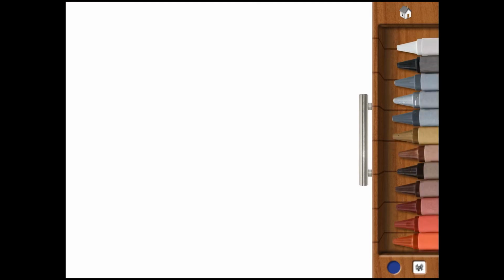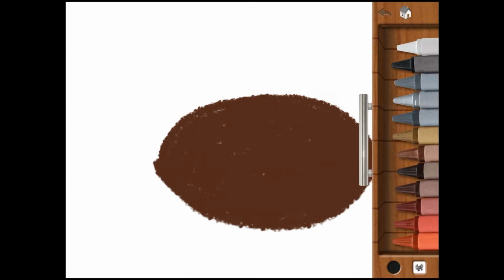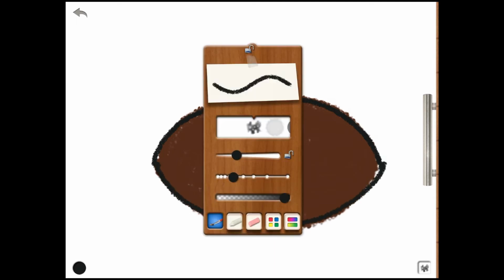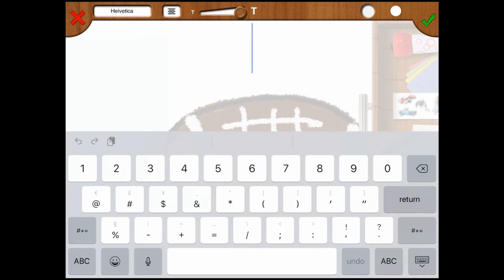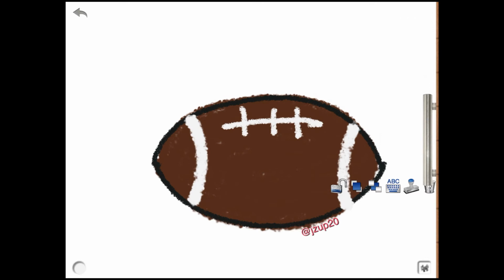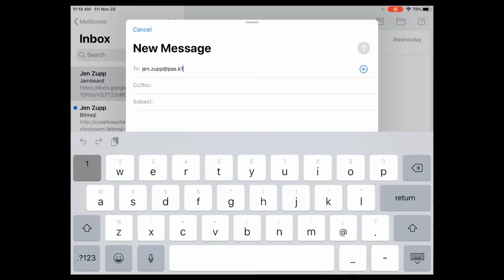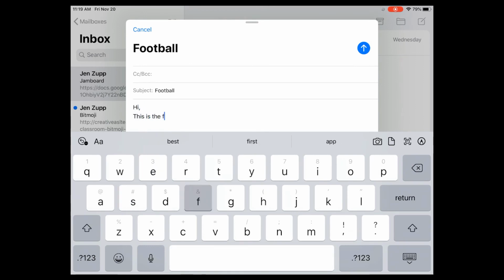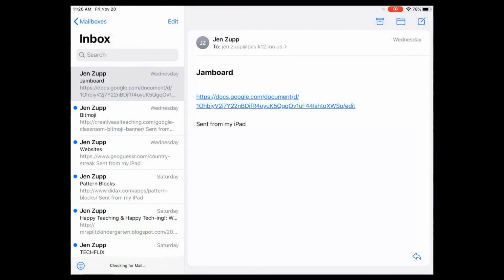Football Sticker DL #1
Directions for quarantine lesson for 4th grade students. Drawing pad app, google classroom app, mail app. iPad lesson